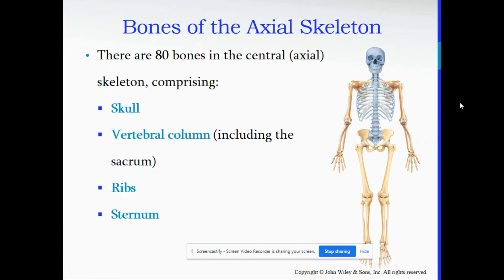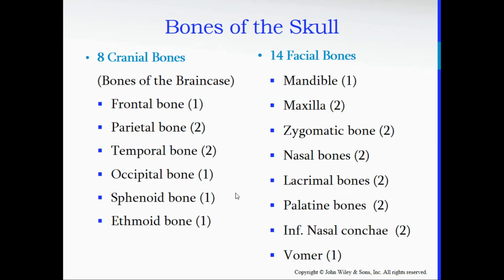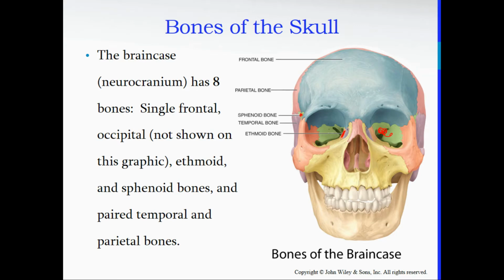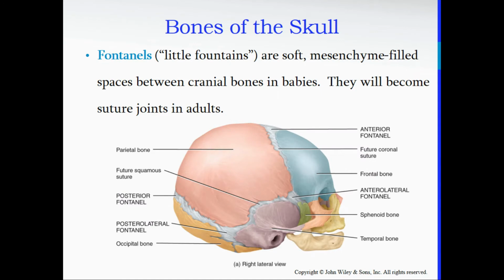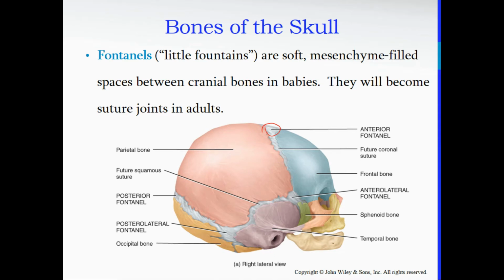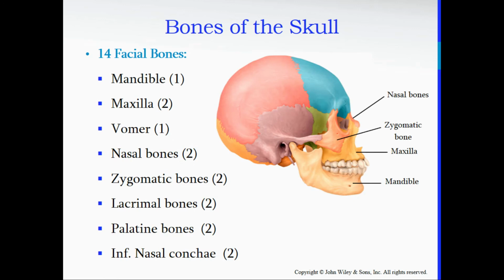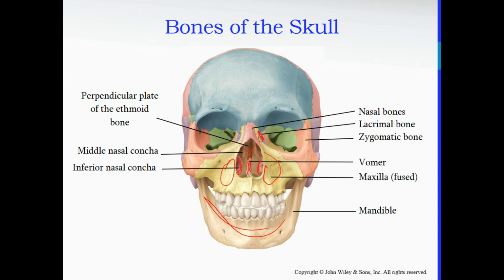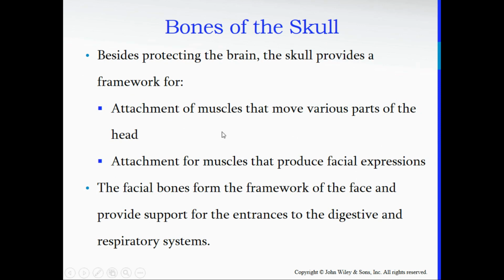Axial Skeleton Video lesson 2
The 2nd of 3 videos in the series covering the Lessons on the Axial Skeleton for my Anatomy classes.